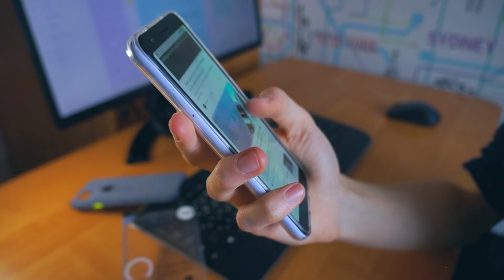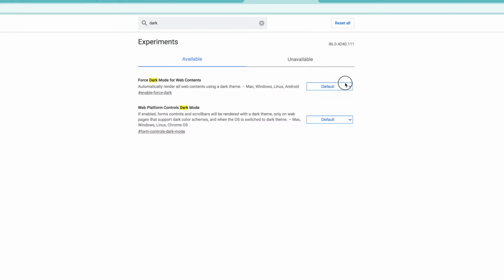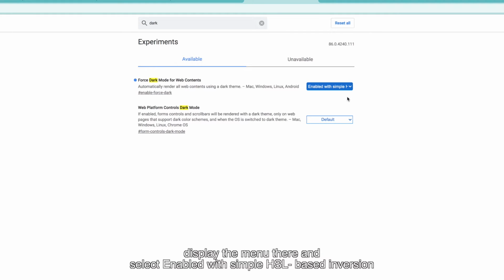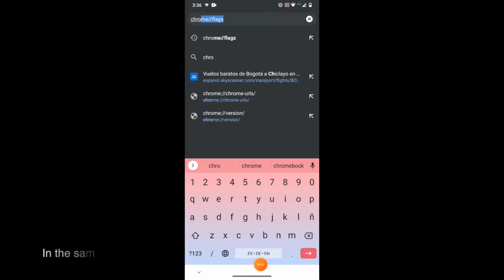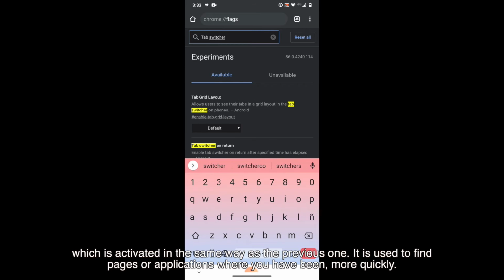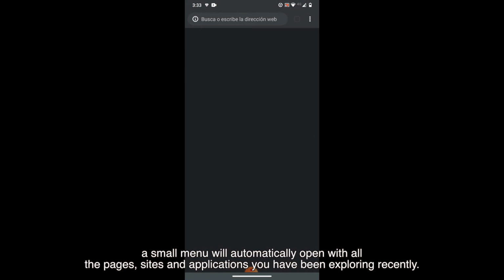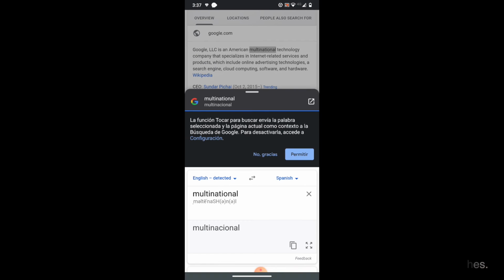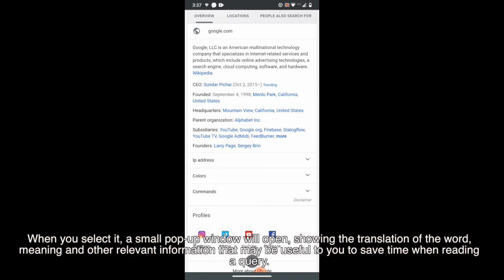Google tricks to visualize in an obscure way and to speed up the search processes - CocinaTv